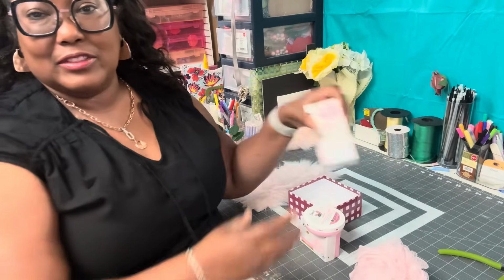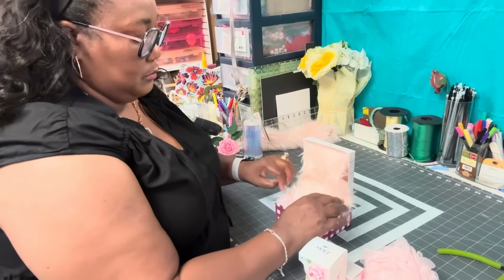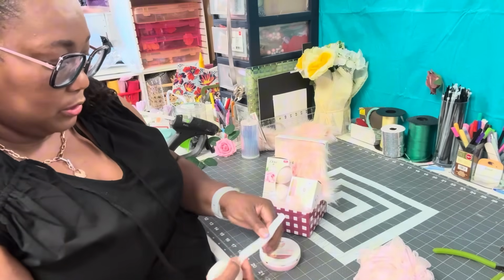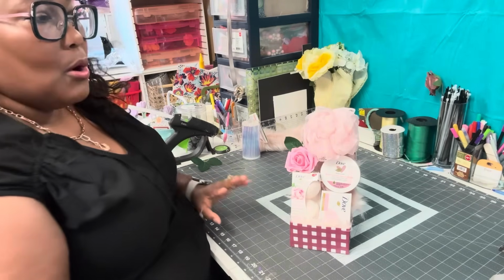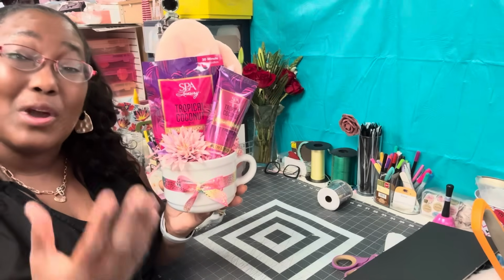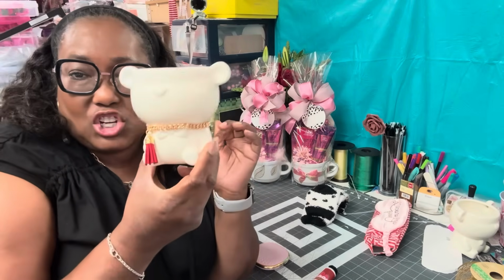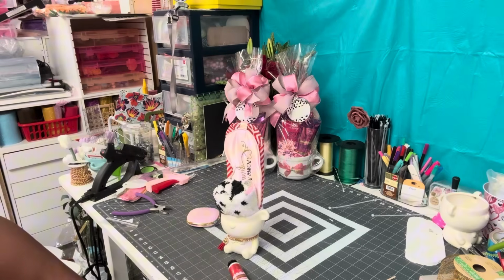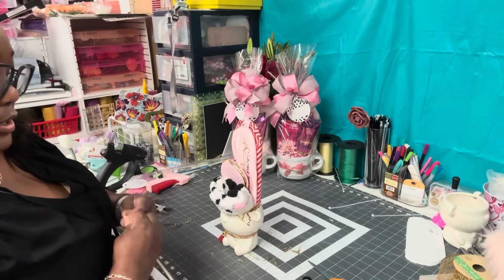Three Easy Small Low Cost Gift Ideas